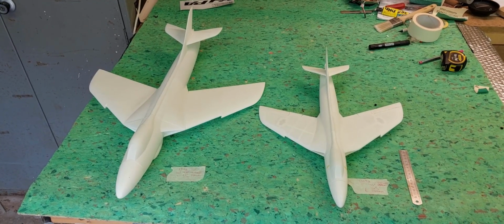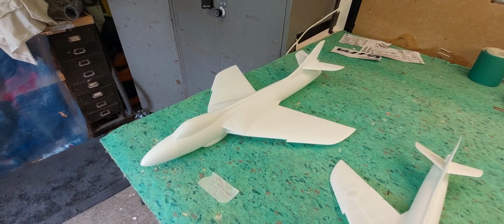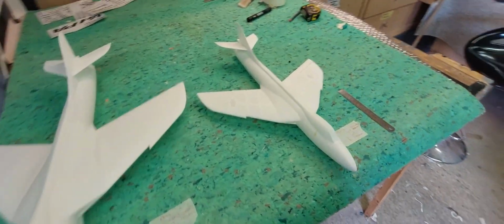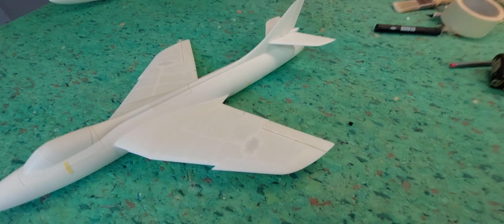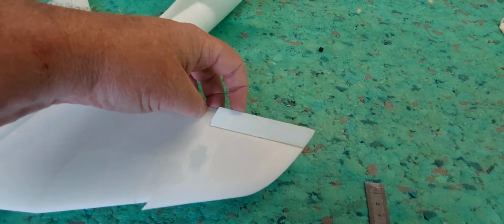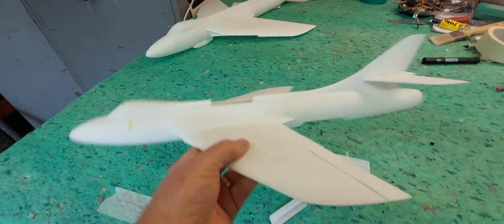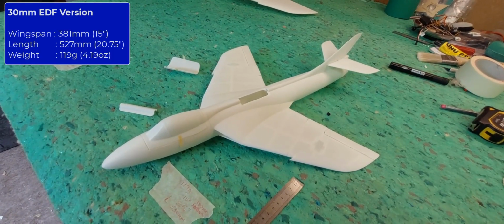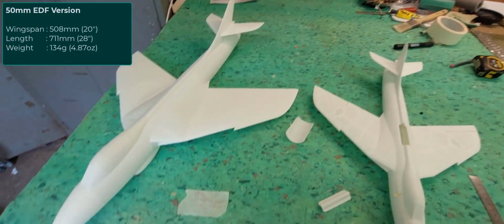RC 3D Printed Hawker Hunter Update 30mm and 50mm EDF Versions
Just a quick update on the Micro Hunter EDF project.

You can follow the project in more detail on RC Groups ...